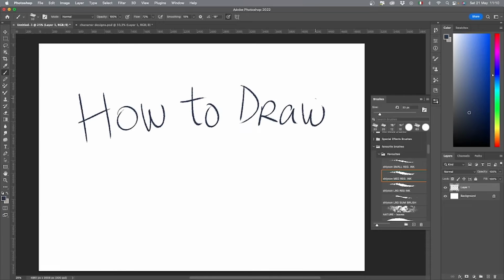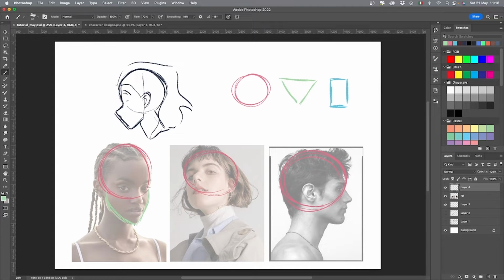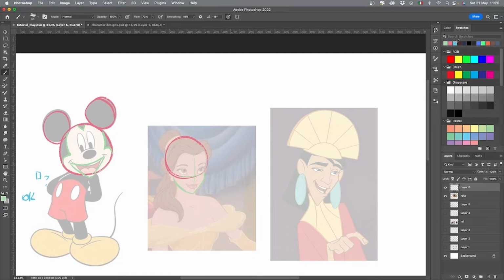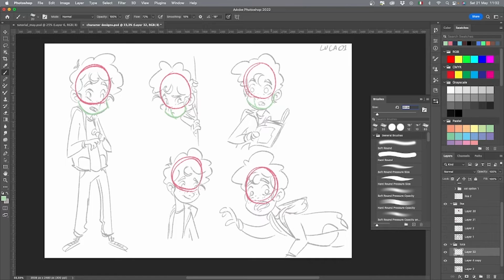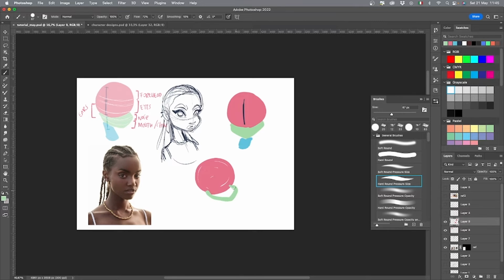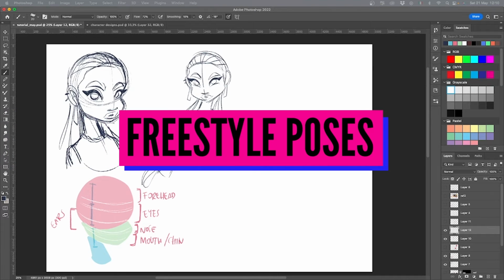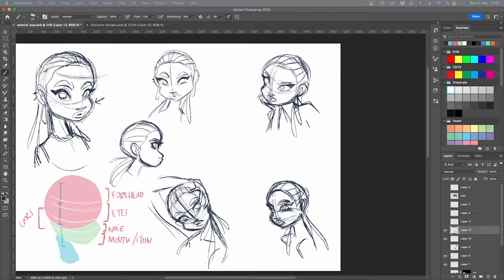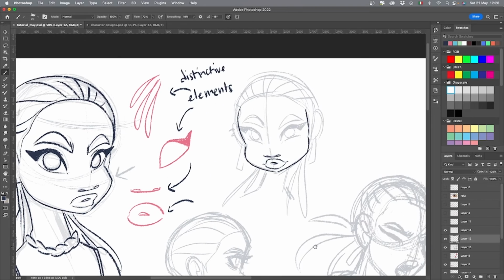How to draw character poses (create an expression sheet, keep the likeness, character design)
Do you struggle to make your character recognisable in different poses? Does your OC suddenly look like someone else when you change the angle? I used to have the same issue! In this 30-minute tutorial, I'm showing you my tricks to make sure I keep the likeness of my characters in every single pose! There's a little bit of character design theory, usefule exercises and a drawing demo on Photoshop at the end.

IN THIS VIDEO:
00:00 - Hello!
00:44 - Basic shapes in Character Design
02:40 - Exercise 1: recognise basic shapes in reference photos
04:09 - Exercise 2: turn flat basic shapes into 3D volumes
05:28 - Exercise 3: identify basic shapes in popular designs
07:25 - Case study: examples from my own illustration work
10:40 - Demo: Creating a new character from reference
12:50 - Demo: Adding 2 basic poses to the character
16:17 - Demo: Adding freestyle poses
21:05 - Demo: Cleaning up and adding details

📓 Notebook Therapy Tsuki Sketchbooks and other cute stationary!

🎨 Paperlike Matte iPad Screen Protector
Code: byMemo